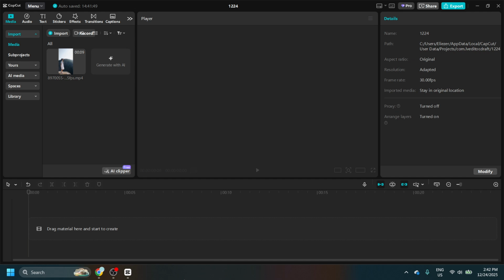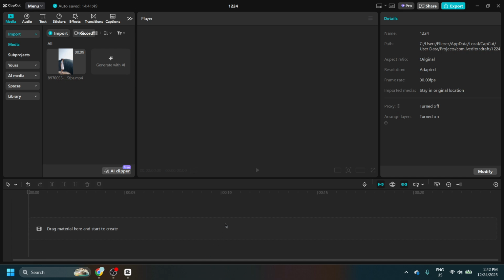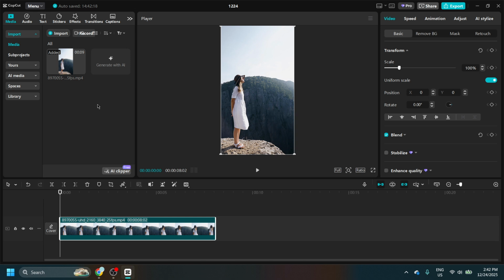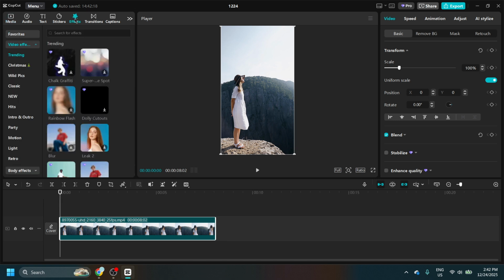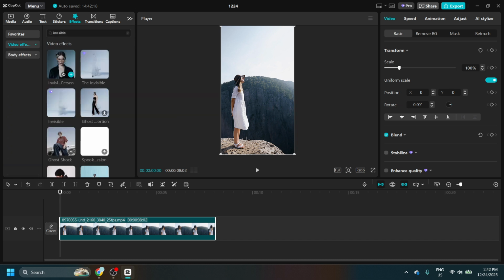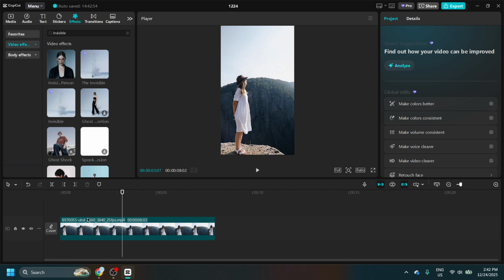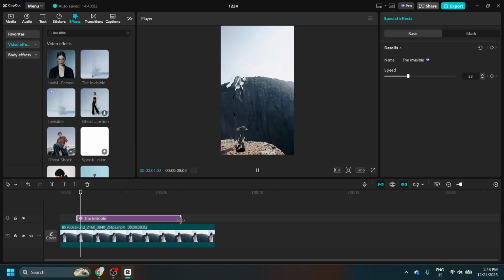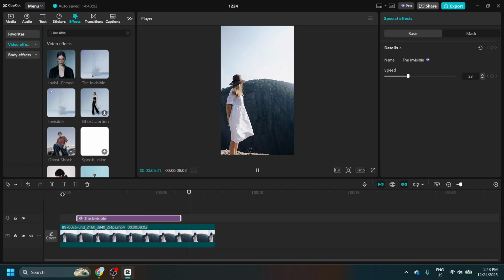How To Make A Disappearing Video Effect In CapCut (Easy Guide)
In this video, we discuss how to master the disappearing effect capcut style using our capcut invisibility tutorial. We will walk through the capcut masking effect and capcut keyframe tutorial steps to show you how to make someone disappear like magic.

00:00 Intro
00:15 Starting a New Project and Setting Aspect Ratio
00:36 Adding Your Video Clip
01:06 Finding and Applying the ""Invisible"" Effect
01:50 Fine-Tuning the Disappearance Timing
02:08 Adjusting Effect Controls
02:25 Preview and Final Adjustments
02:34 Quick Summary of Steps